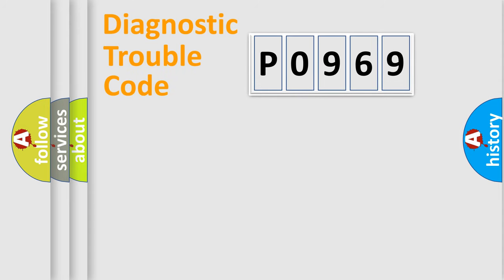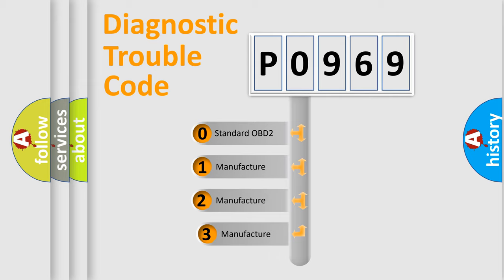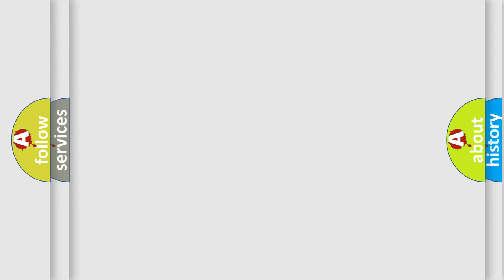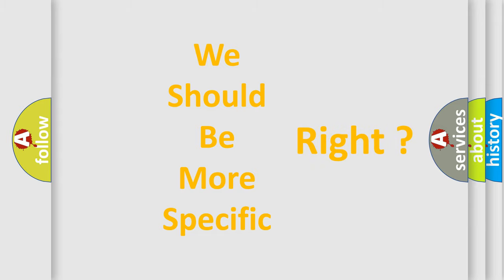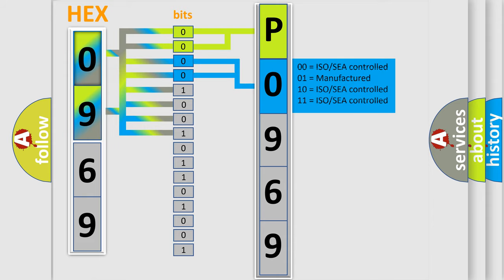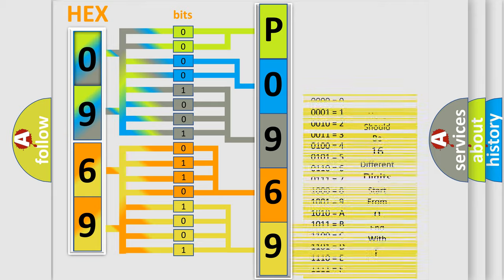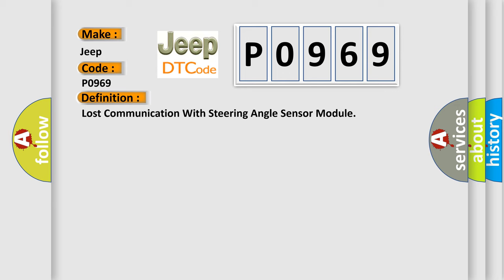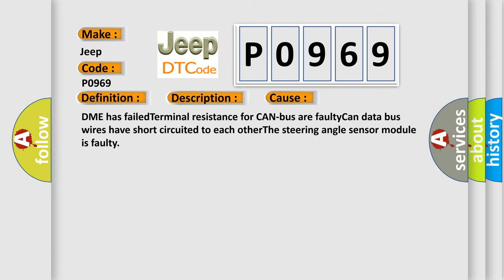DTC Jeep P0969 Short Explanation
Contents:
0:21 Basic DTC analysis according to OBD2 protocol standard.
1:48 Insight into programming
2:58 A diagnostically understandable description of the Diagnostic Trouble Code
3:05 Basic error definition

Make:
Jeep
Code:
P0969
Definition:
Lost Communication With Steering Angle Sensor Module
Description: